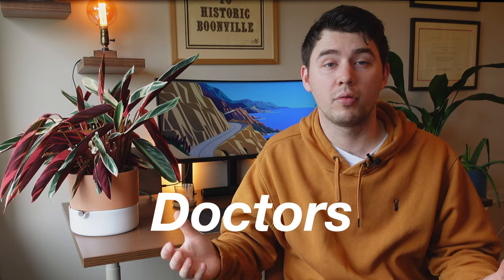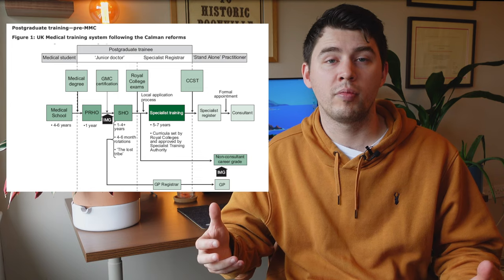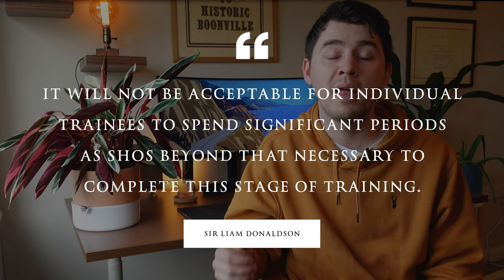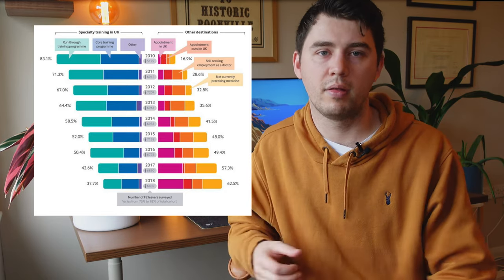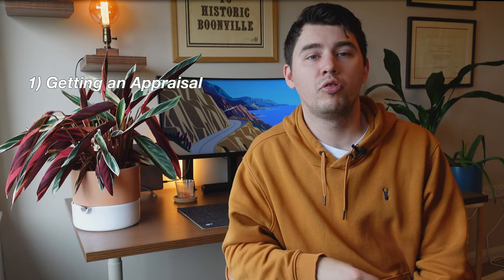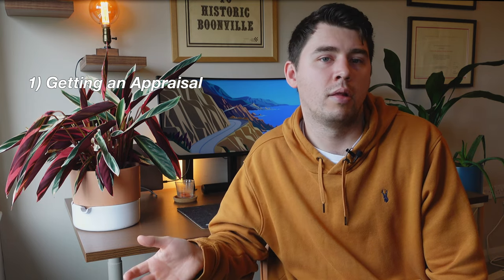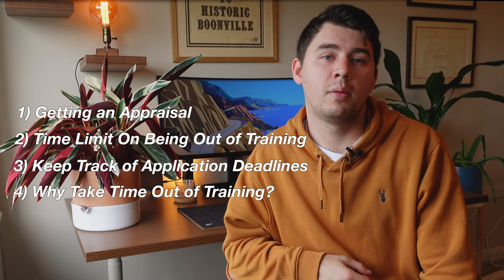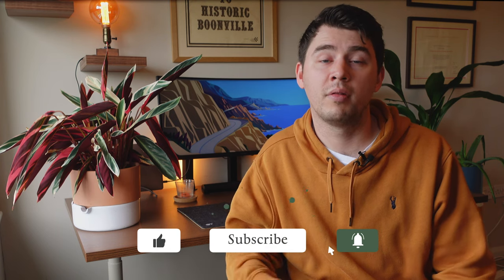An Extensive Guide to Taking Time Away From Training as a Doctor (The F3 Year)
With more and more doctors choosing to take time out of training I wanted to discuss all the things that you need to consider if you're taking an F3 year.